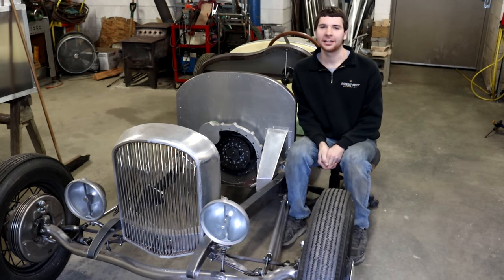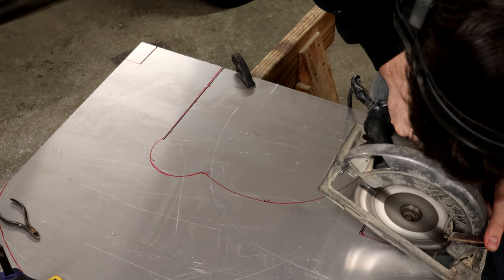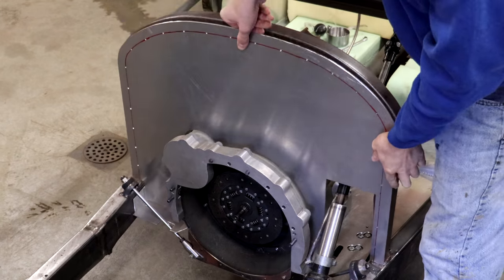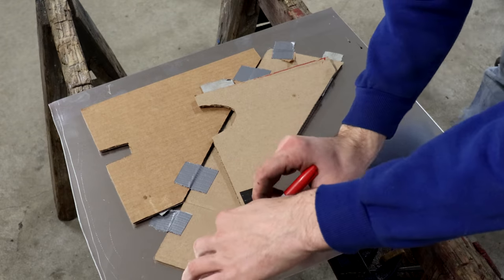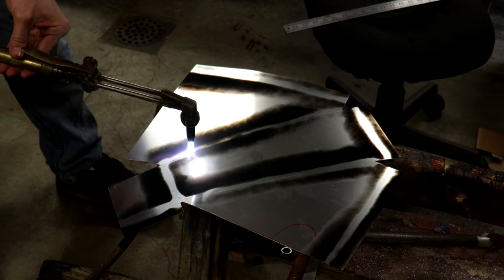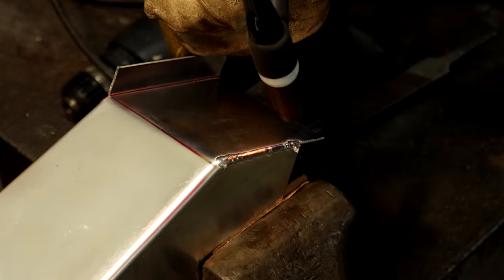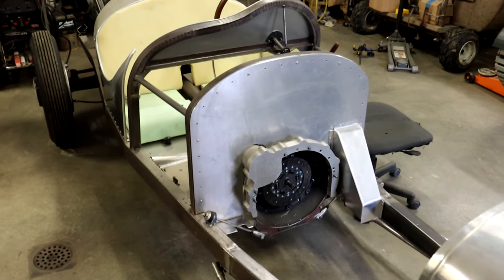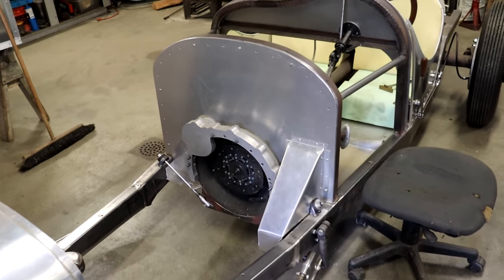Making a Custom Aluminum Firewall | Homemade Boat-tail Speedster Pt. 54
In this video, I show the process of how I made a custom aluminum firewall for my boat-tail speedster.